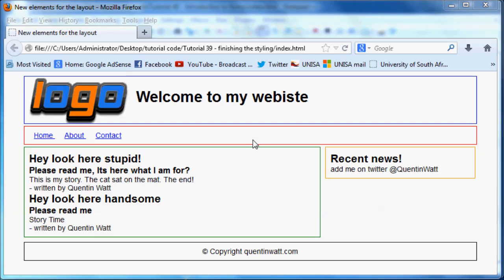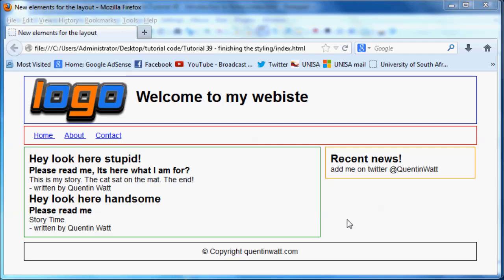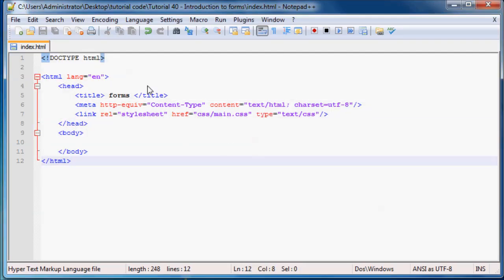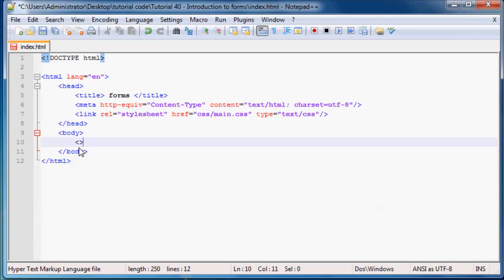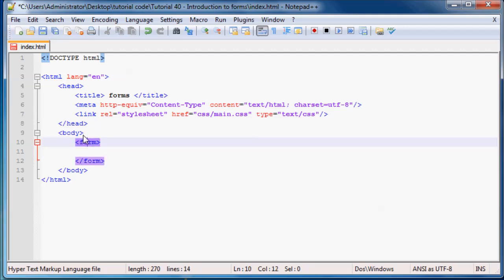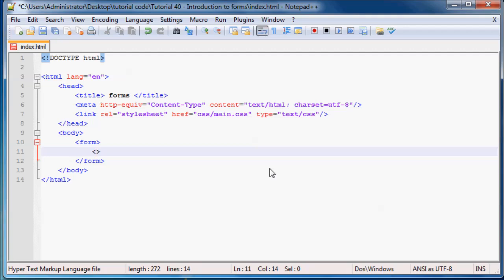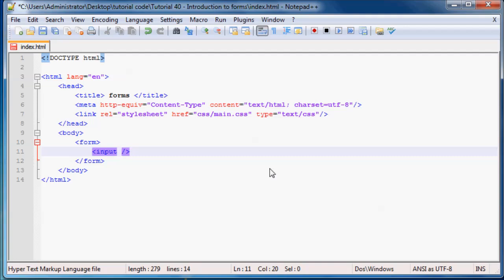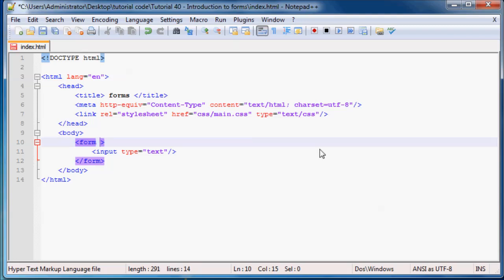HTML5 and CSS3 Beginner Tutorial 40 - introduction to forms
In this tutorial I introduce you to forms and explain where we use them and why.